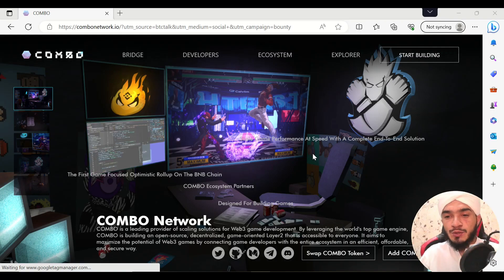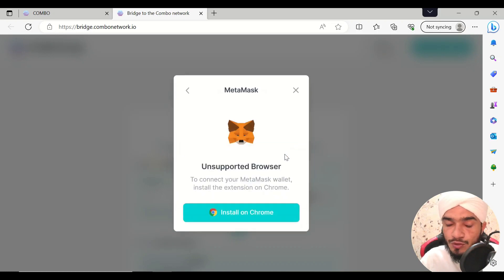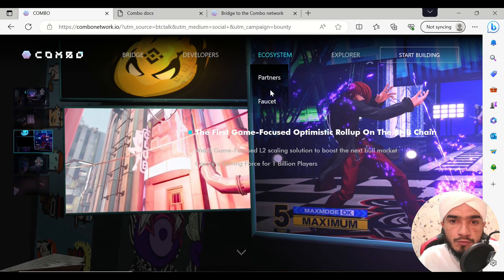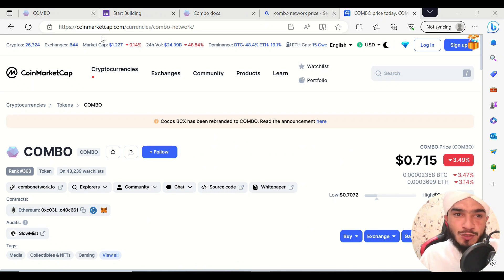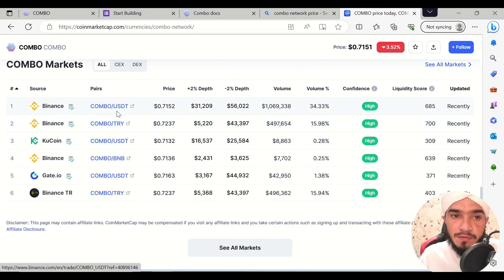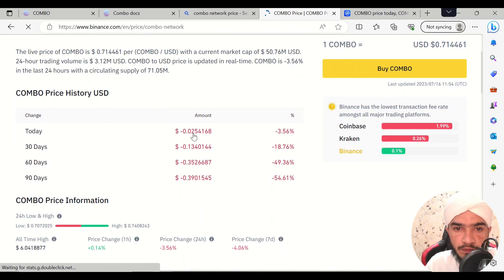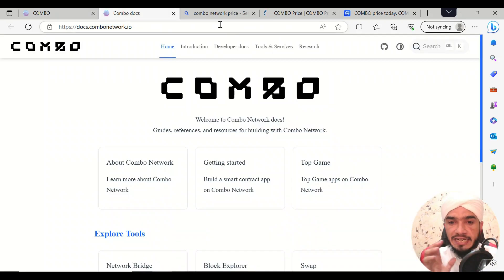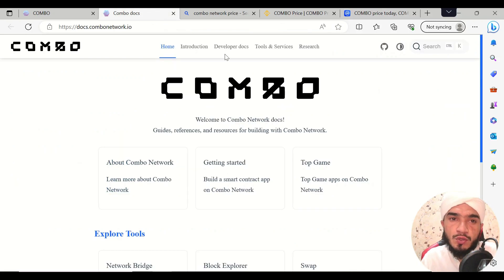Combo Network - What Is Combo Network About? Discussing The Main Features Of Combo Token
Cocos BCX now rebranded as COMBO, is excited to announce the opening of its Test Net to the public. In order to celebrate this significant milestone, COMBO is introducing several key features and incentives for early adopters, community members, and developers.
Get ready to receive @combonetworkio & @SecondLiveReal exclusive pizza!
@binance Will Support the $COCOS Token Swap & Rebranding Plan to $COMBO On 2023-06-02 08:00 (UTC)
Don't miss out on this opportunity to join the COMBO Test Net launch event and become part of the growing community!

About Me:
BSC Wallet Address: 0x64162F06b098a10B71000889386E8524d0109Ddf